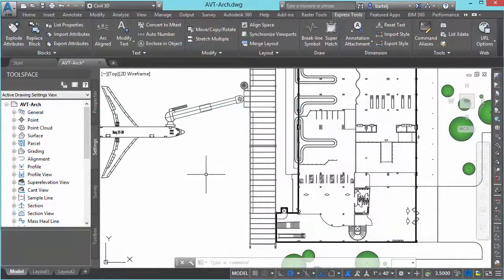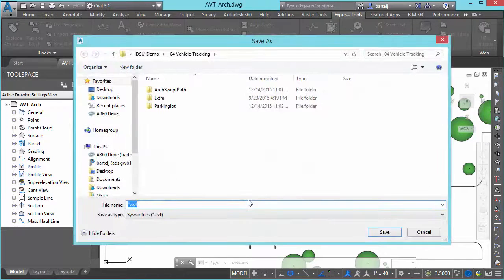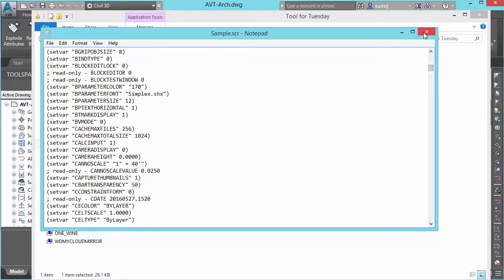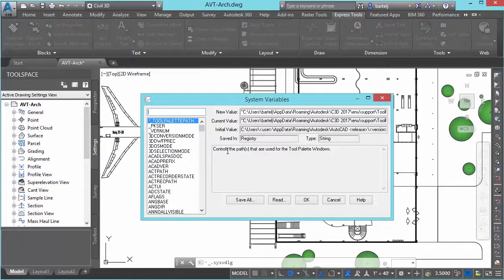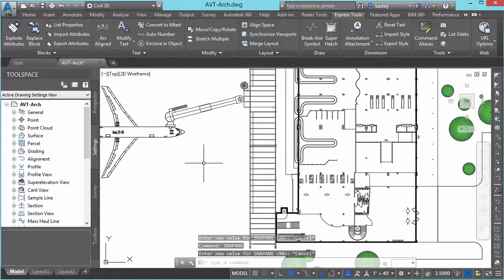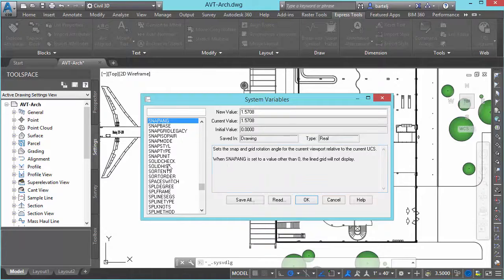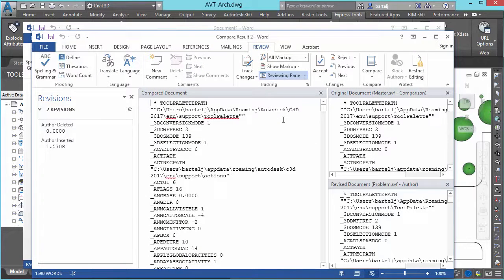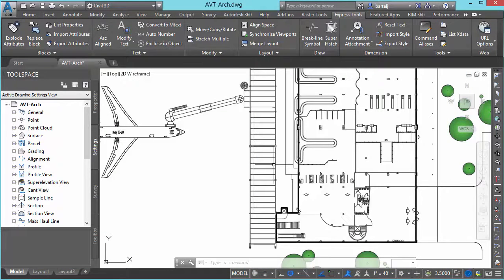AutoCAD Express Tool: SYSVDLG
In this brief (8 min) video, I show how the SYSVDLG Express tool within AutoCAD based applications can be used to quickly review, change, capture and restore AutoCAD setvariables.  Additionally, we also look at how the tool can be used in conjunction with Microsoft Word to compare setvariables between different .DWGS. Learn more tips and tricks